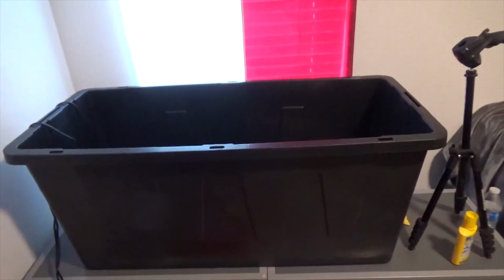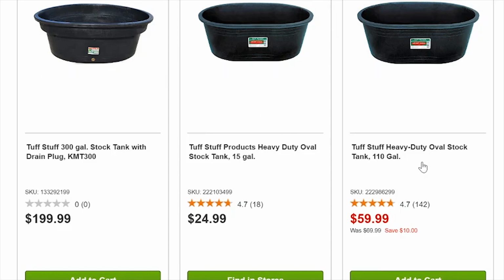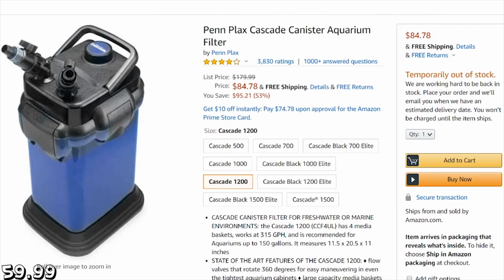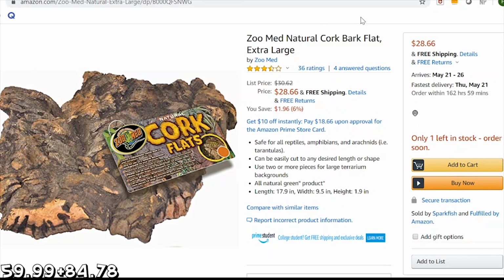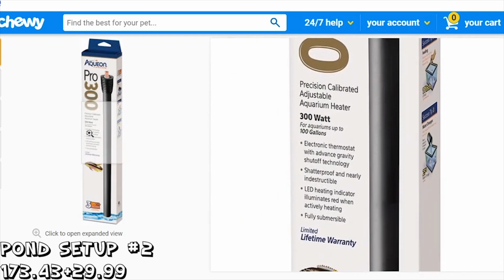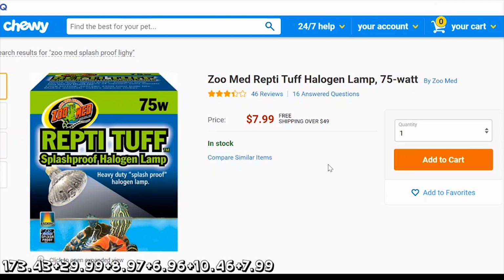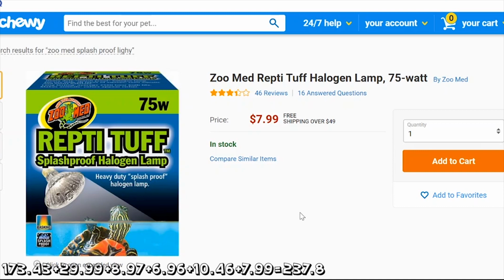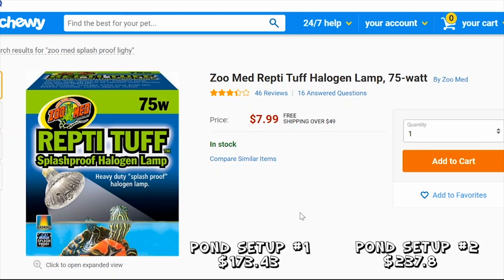*INSANE* 110 GALLON TURTLE POND FOR UNDER $200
In this video I go step by step in creating an insane 110 gallon turtle pond for under $200